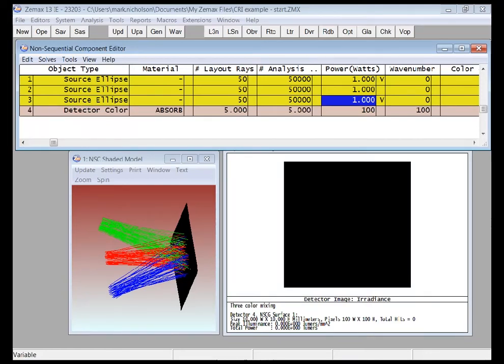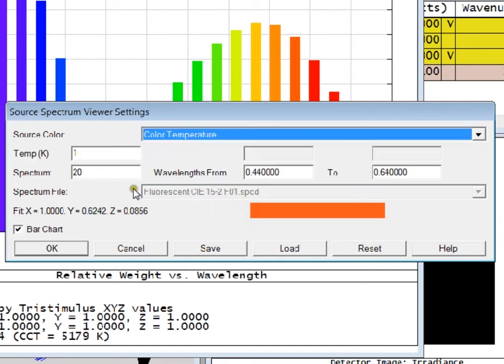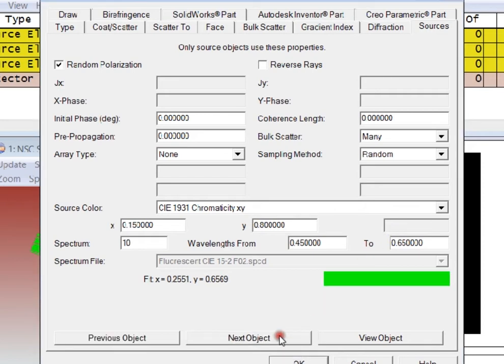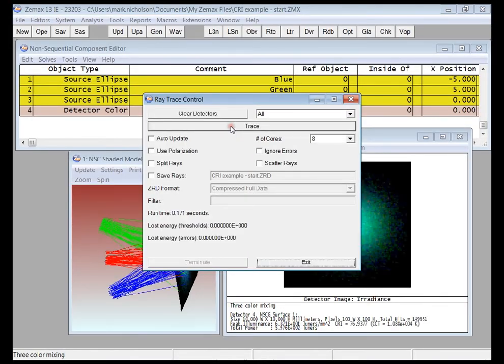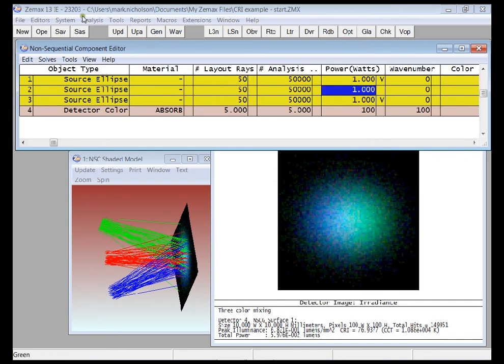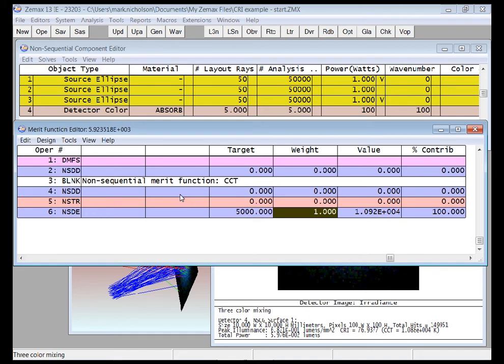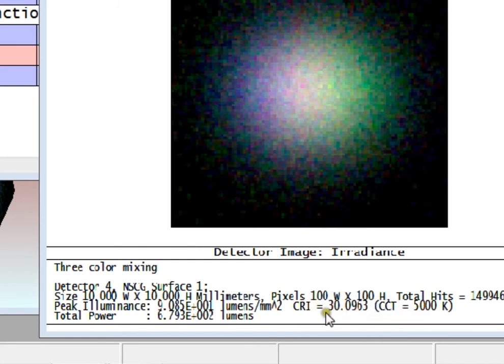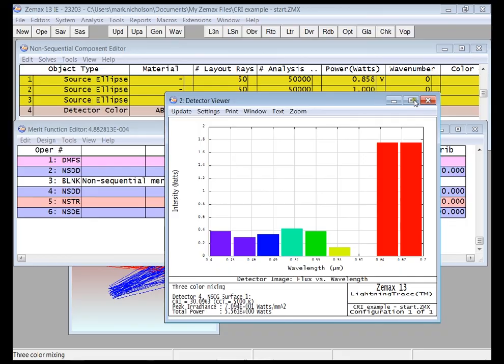Light Quality Metrics - Zemax 13 Breakthrough Feature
Characterize and compare light source performance using industry standard Light Quality Metrics. Zemax 13 IE gives you Color Rendering Index (CRI) and Correlated Color Temperature (CCT) to help you express your source's appearance and ability to render colors realistically.